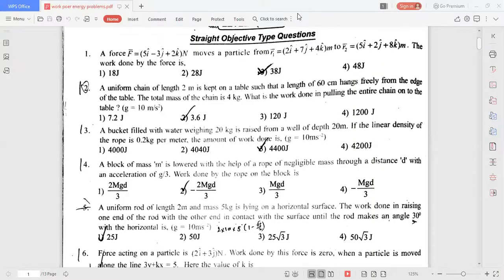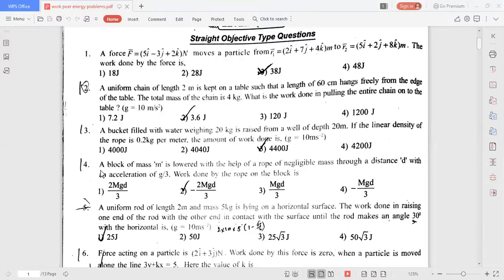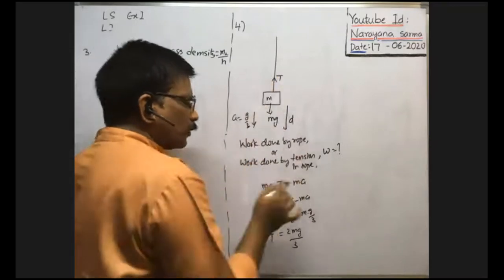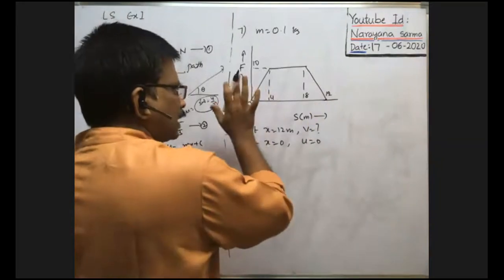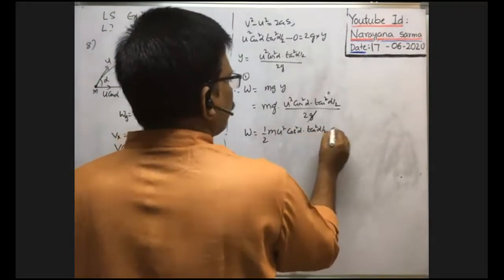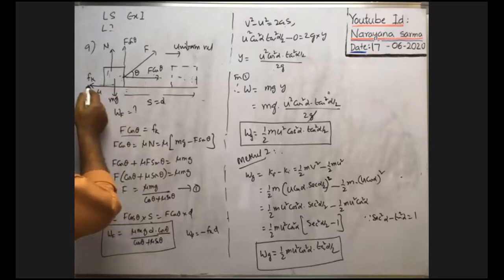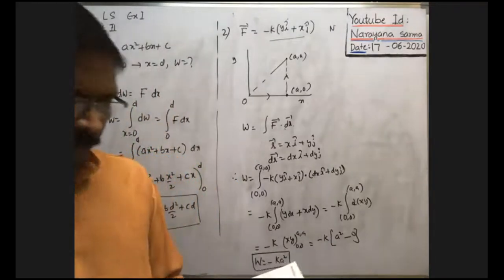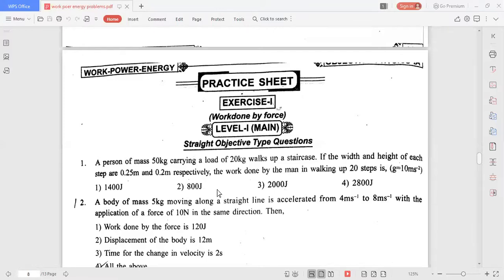work power and energy | problems on work done